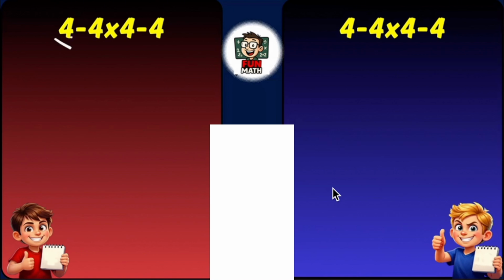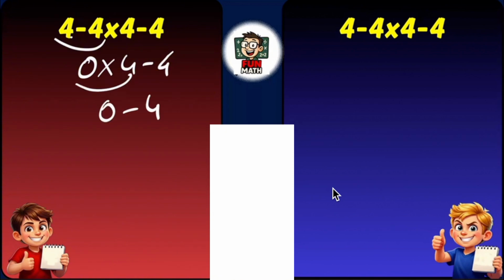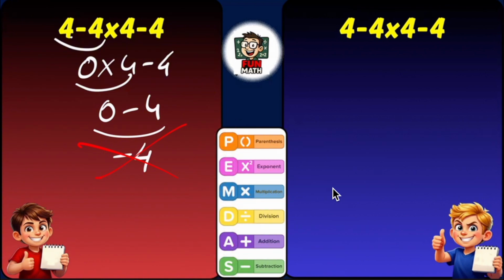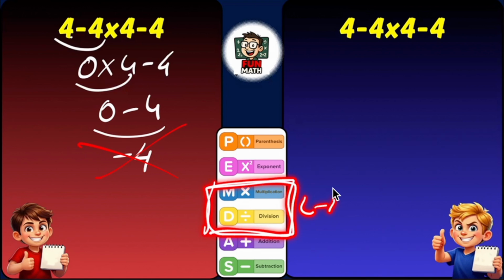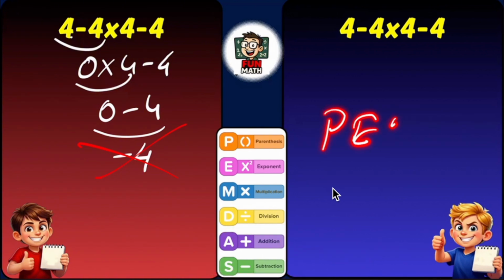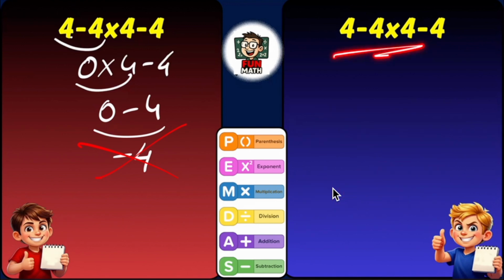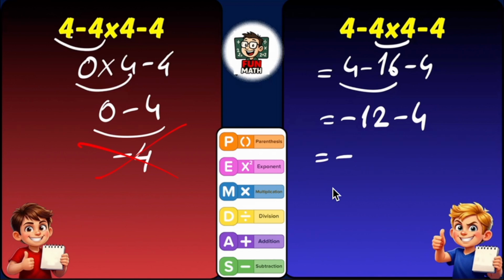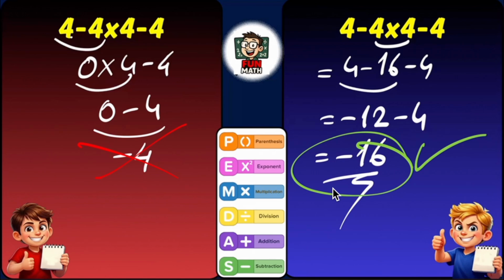Are You Smarter Than 90% of People?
This breakdown covers the common confusion surrounding the viral math problem4-4 x 4-4. If you have ever struggled with the PEMDAS order of operations, this explanation clarifies exactly how to approach such expressions. We walk through the specific steps that lead to two different results, ensuring you understand the logic behind both calculations.

By following the standard order of operations, you will see how the math equation solution changes based on interpretation. Whether you landed on 1 or 16, this video provides the definitive reasoning to settle the argument. We break down the PEMDAS process so you can apply the correct rules to similar problems in the future.